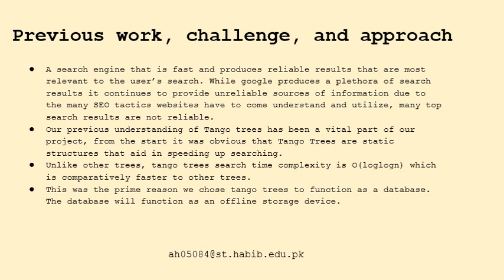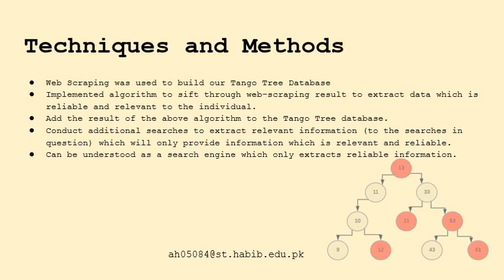Data Structures 2 Final Project Exhibition (Poster Presentation)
This is part 1 to our Final Project Exhibition video series. In this part I explain Tango Trees, our data structure used in our final project, as well as how our application uses it to its advantage.